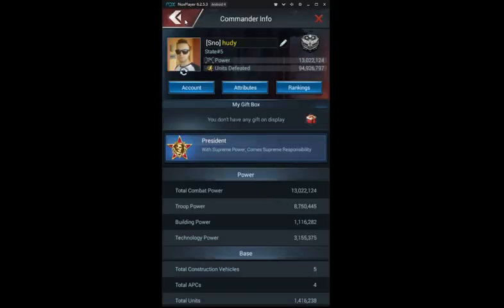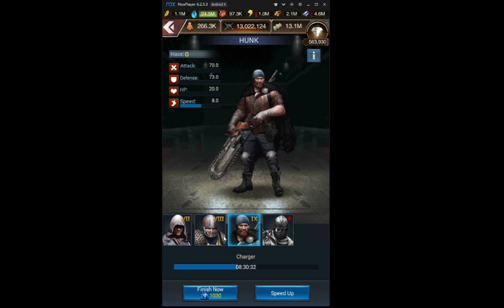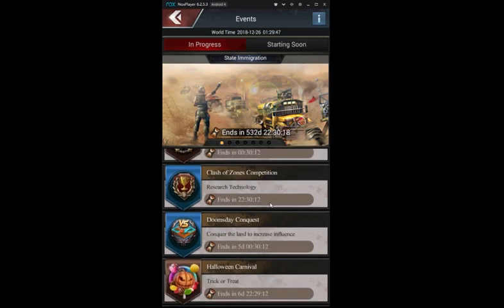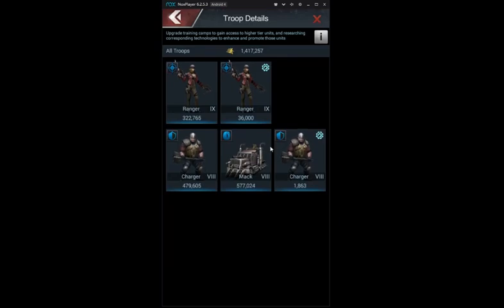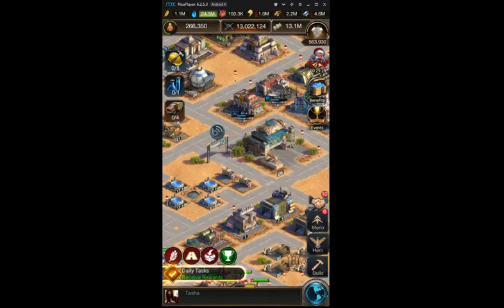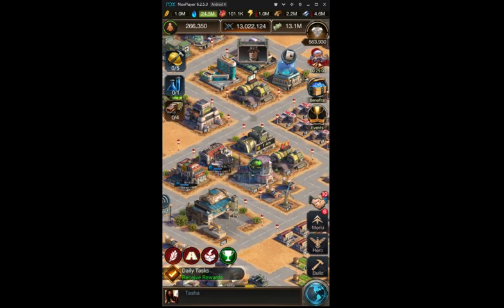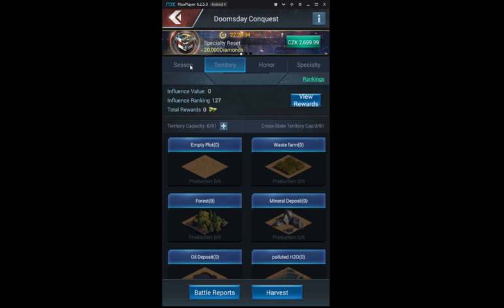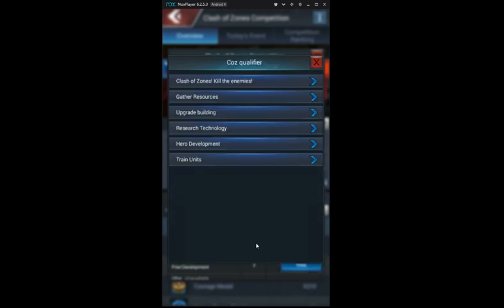Last Shelter Survival - Clash of Zones part 3: train troops, kill troops, free development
Intro was made by player from my alliance,  that goes by name Dr.Vostep.